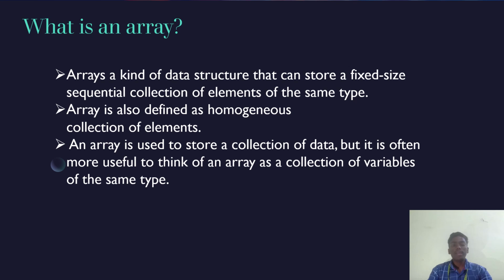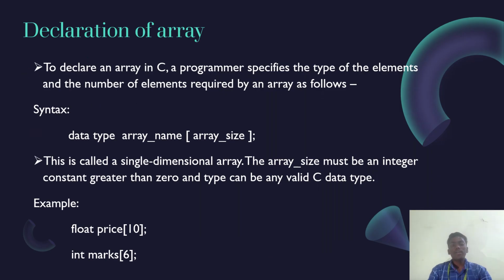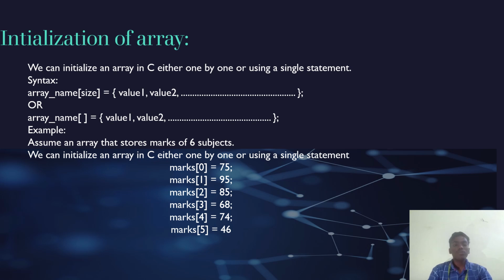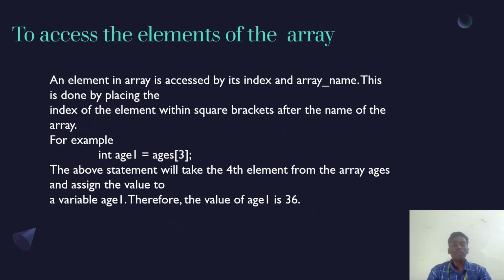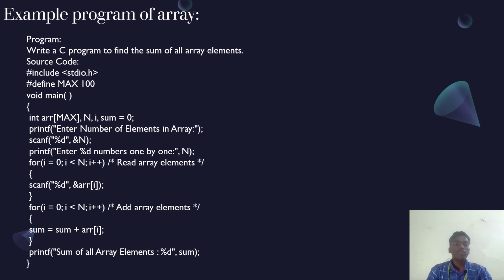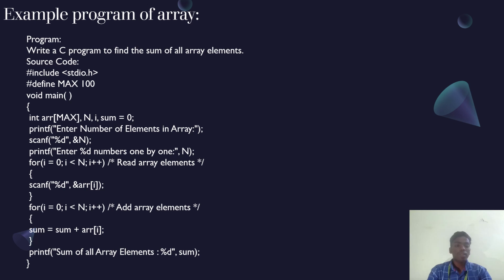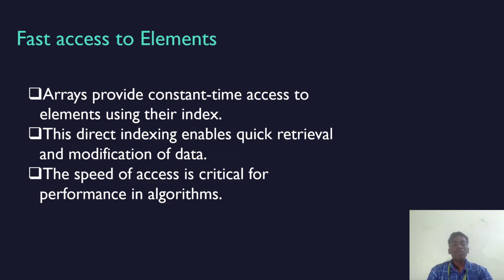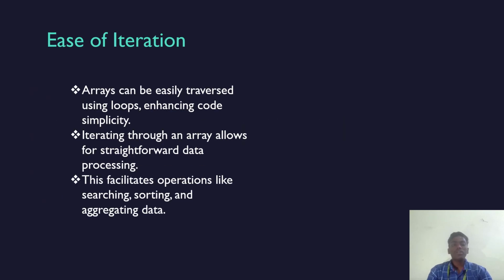Advantages of arrays